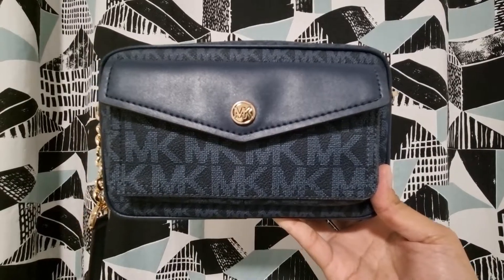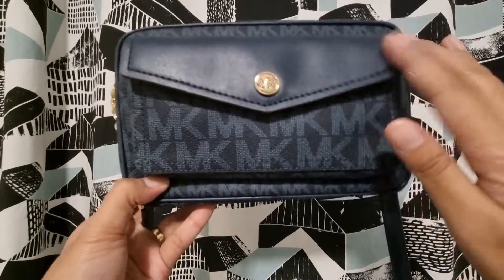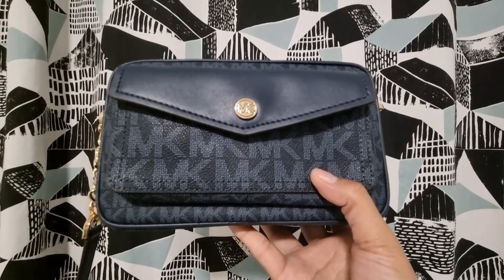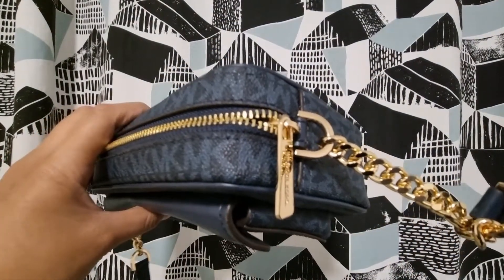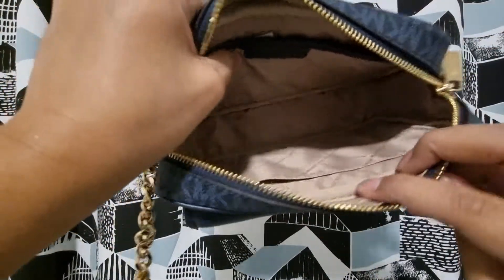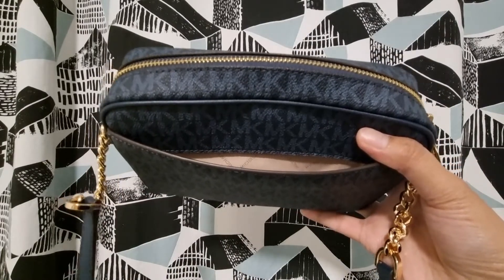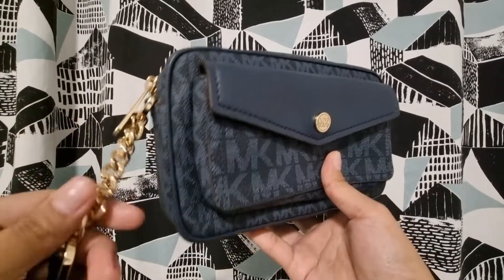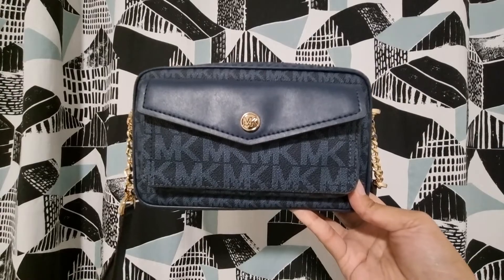Michael Kors Camera Crossbody Bag Review - Admiral Color